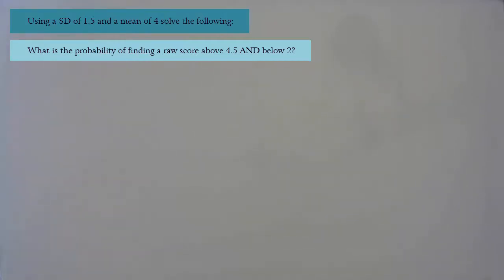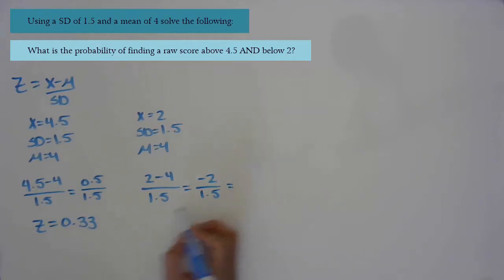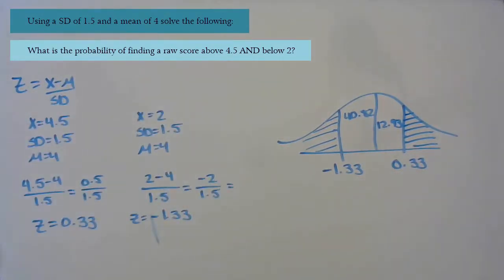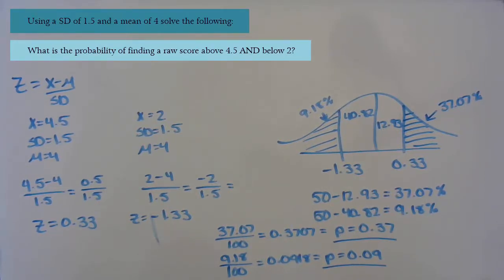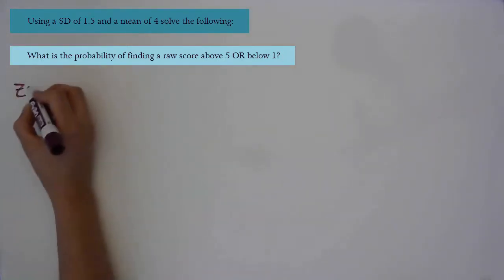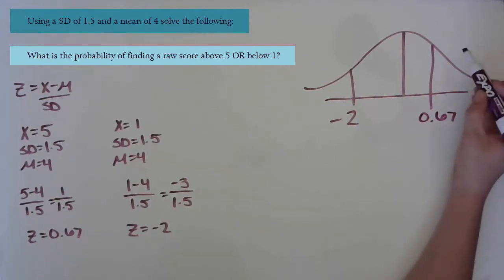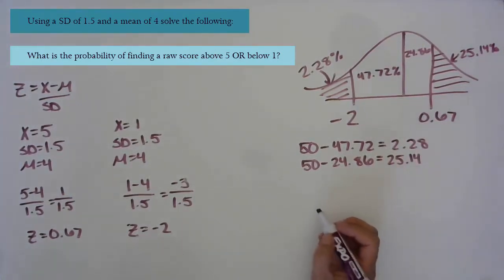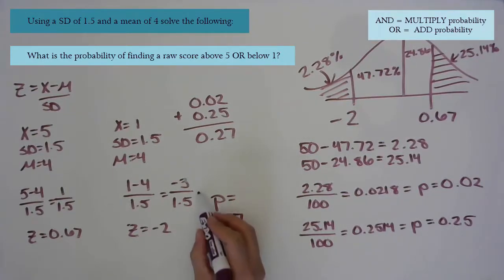Probability and Z Scores Part 2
Examples of using AND/OR in probability problems!